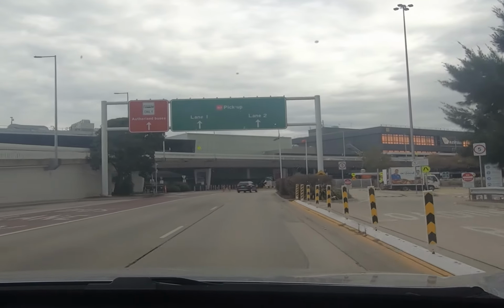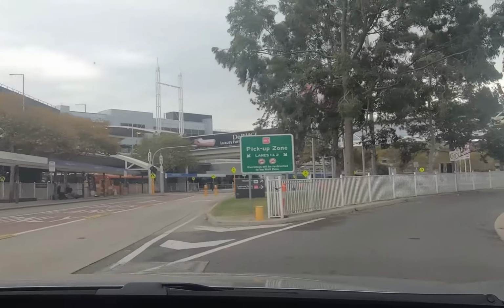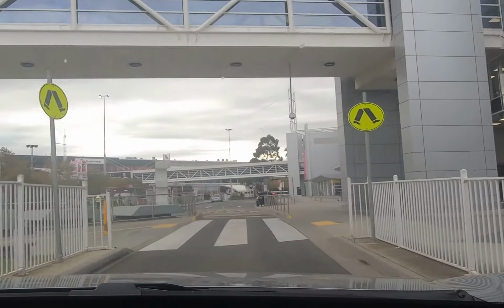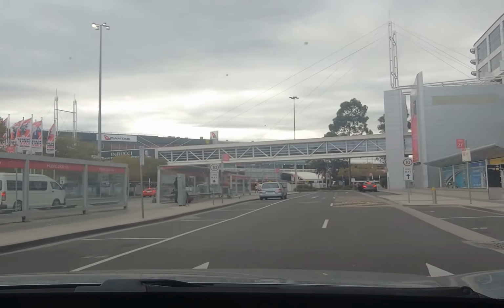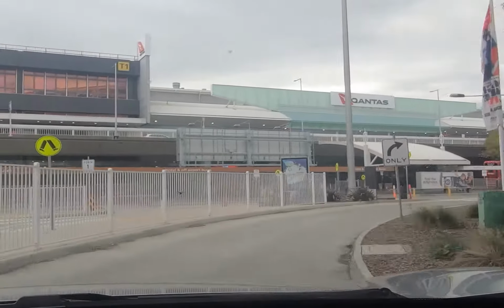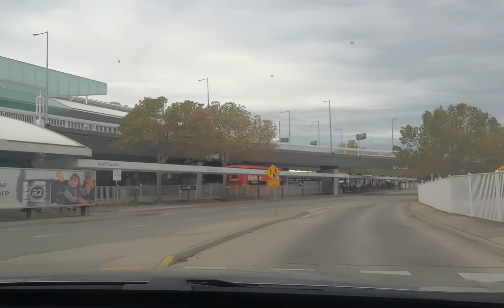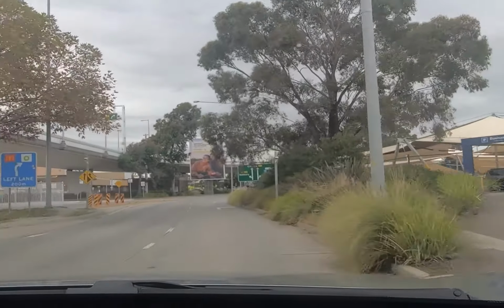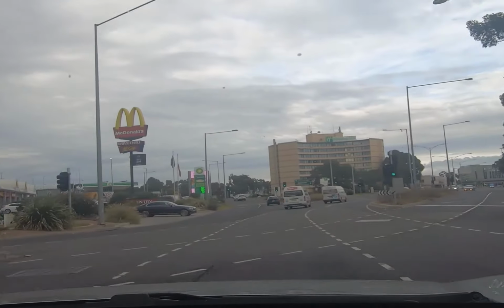MEL Airport to South Gippsland Highway TL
Here's the first in an occasional series of videos that'll introduce you, quickly, to sights and sounds in Australia. This first video takes the viewer on a very quick drive from Tullamarine Airport to the SE suburbs.